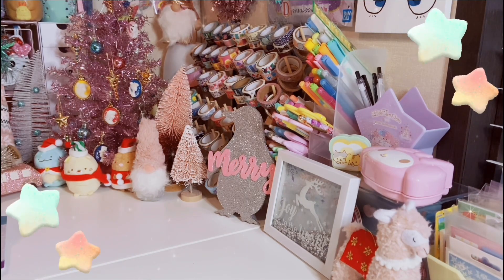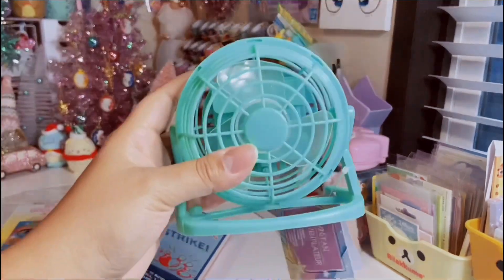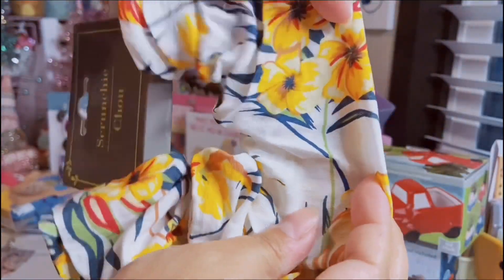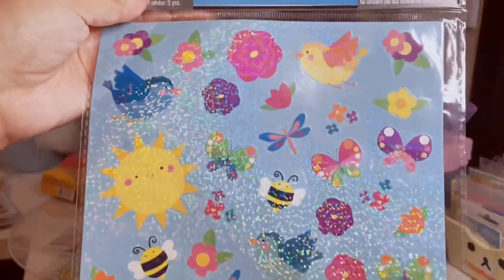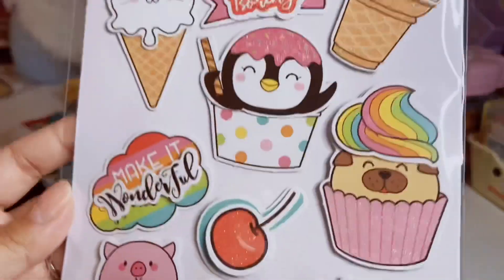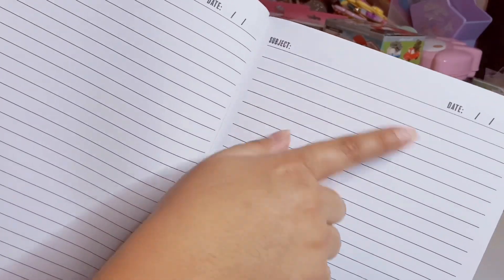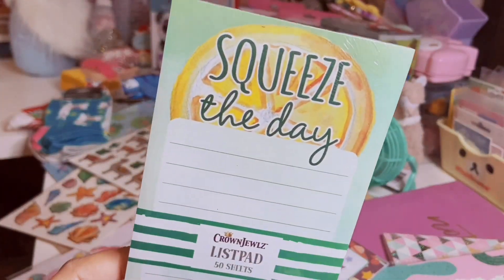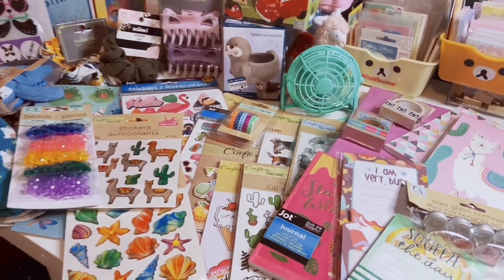📒 last $1 finds | dollar tree haul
ALLTHINGSKAWAII